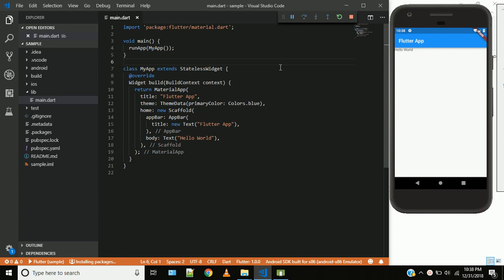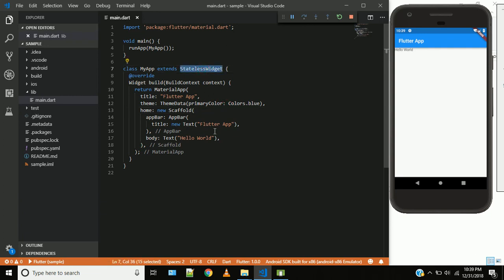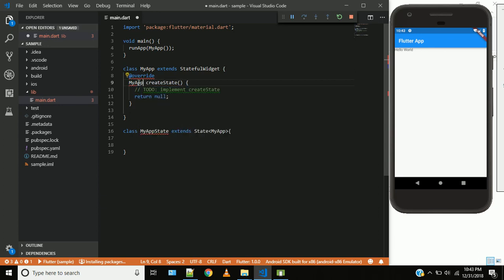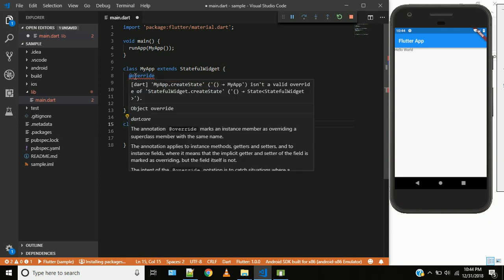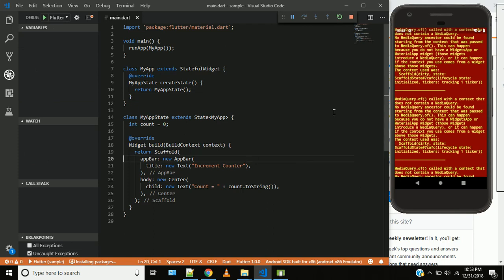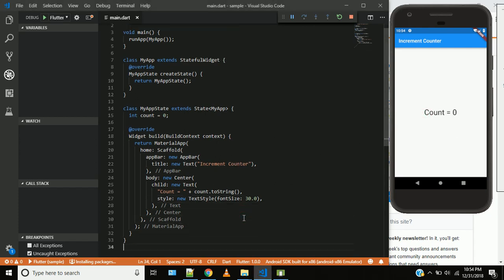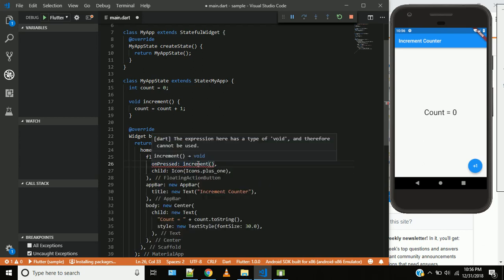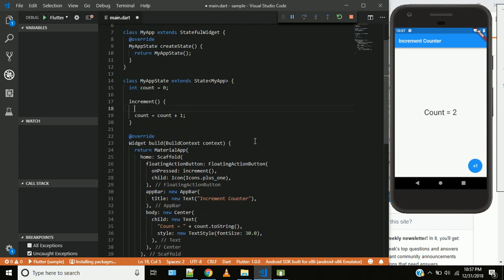5.Stateless Widget vs Stateful Widget | Flutter Tamil Tutorial | techashonline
flutter tutorial tamil,
flutter tutorial,
flutter tutorial android,
flutter tutorial google,
flutter tutorial ios,
flutter tutorial login,
flutter tutorial series,
flutter tutorial for beginners android studio,
flutter tutorial app,
flutter tutorial android studio,
flutter tutorial android studio for beginners,
flutter tutorial academind,
flutter tutorial beginner,
flutter tutorial bangla,
belly flutter tutorial,
flutter bluetooth tutorial,
flutter tutorial cardistry,
flutter tutorial course,
flutter complete tutorial,
flutter camera tutorial,
flutter chat app tutorial,
flutter charts tutorial,
flutter code tutorial,
flutter tutorial download,
dart flutter tutorial,
flutter sleeve dress tutorial,
flutter app development tutorial,
flutter design tutorial,
flutter database tutorial,
flutter development tutorial,
flutter ui design tutorial,
flutter dress tutorial,
flutter tutorial for beginners - build ios and android apps with google's flutter & dart,
flutter tutorial for ios,
flutter tutorial firebase,
flutter tutorial for beginners in hindi,
flutter tutorial free,
flutter firestore tutorial,
flutter framework tutorial,
flutter tutorial google maps,
flutter game tutorial,
flutter tutorial hello world,
flutter http tutorial,
flutter tutorial in hindi,
flutter tutorial indonesia,
flutter tutorial in tamil,
flutter tutorial installation,
flutter tutorial naresh it,
flutter tutorial ita,
flutter json tutorial,
flutter kick tutorial,
flutter language tutorial,
flutter listview tutorial,
flutter login page tutorial,
flutter tutorial mac,
flutter maps tutorial,
flutter music player tutorial,
flutter scoped model tutorial,
flutter mobile tutorial,
flutter mvp tutorial,
flutter navigation tutorial,